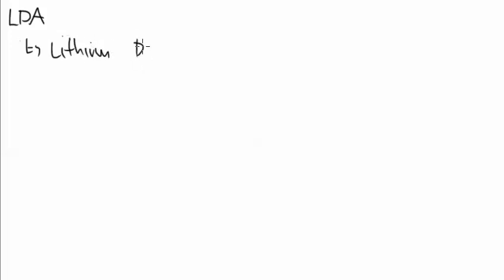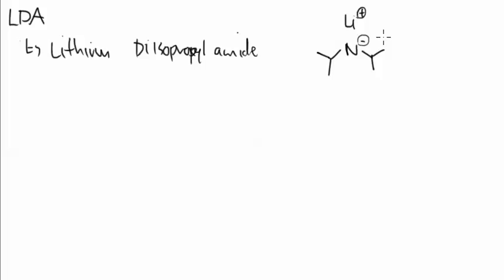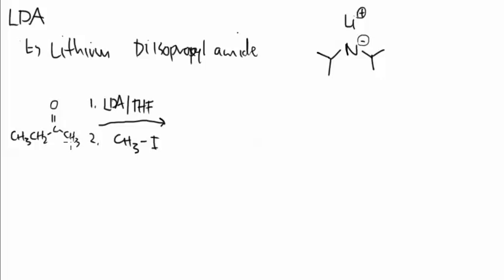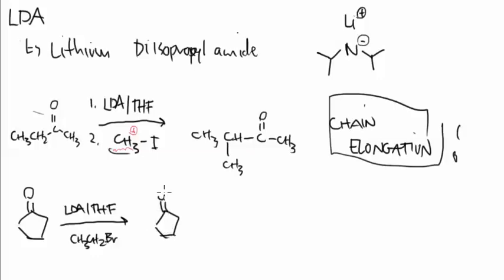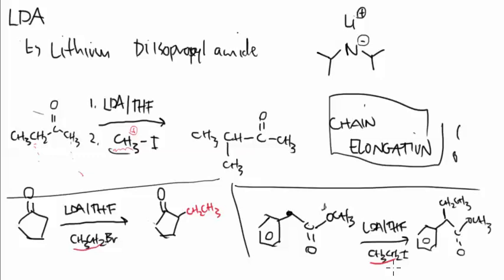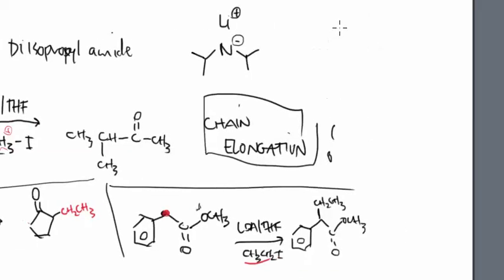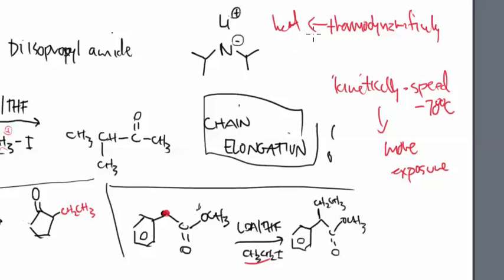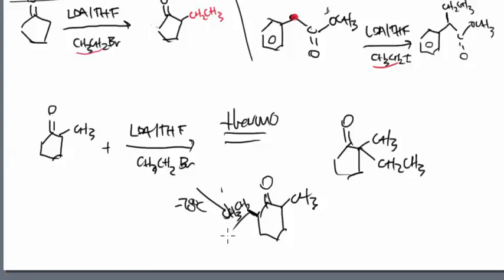Carbonyls 3-6: Reactions with LDA on a-Carbon